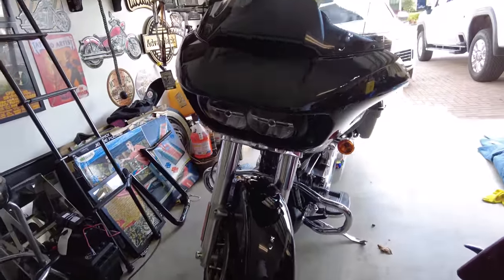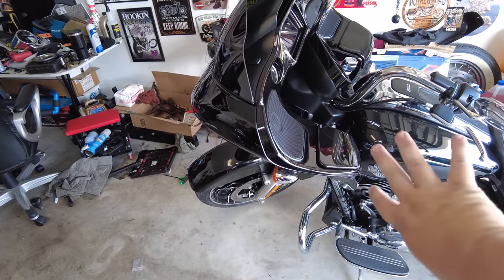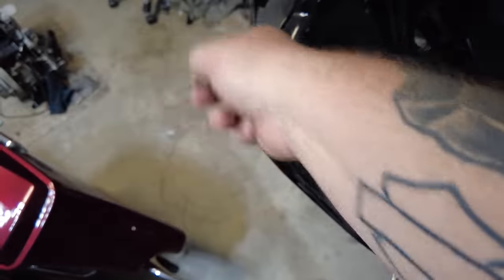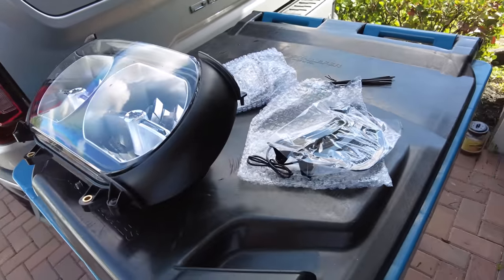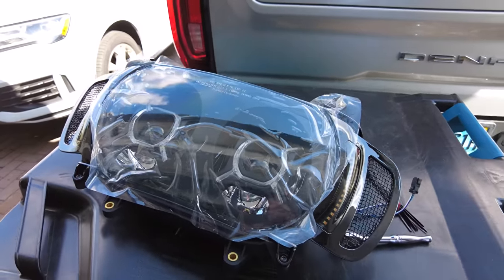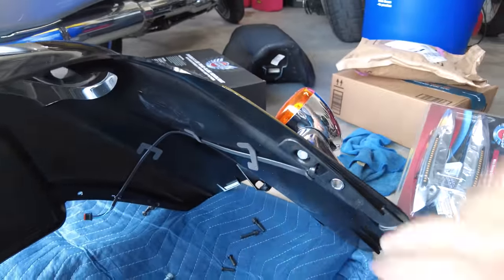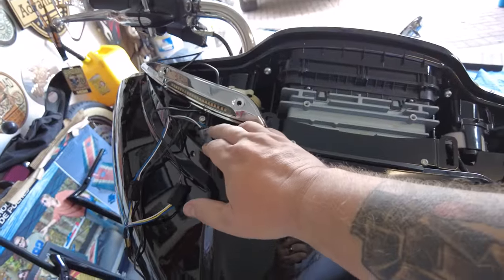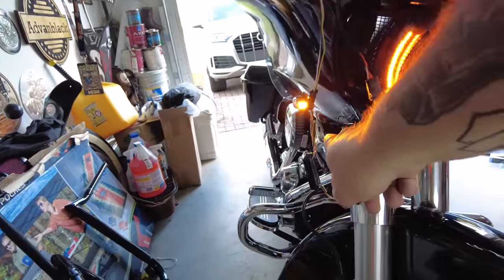Harley Davidson Road Glide "Level 1" Upgrades Episode 3 - Front Lighting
Harley Davidson Road Glide "Level 1" Upgrades Episode 3 - Front Lighting Here we go again! We're cranking through some quick and simple upgrades on the new @harleydavidson Road Glide Special.  All of these are quick and easy, I am not even using the bike jack! This one we do all of the front lighting. The headlight, the lower bullet turn signals, the vent lights, and the fang lights up top.